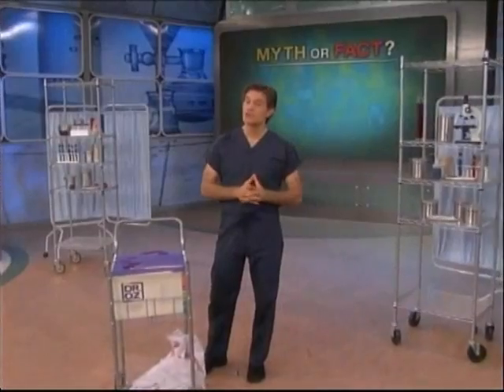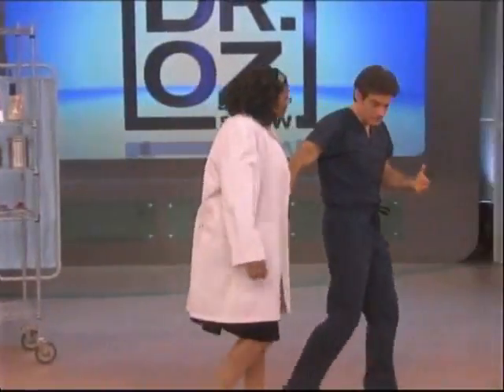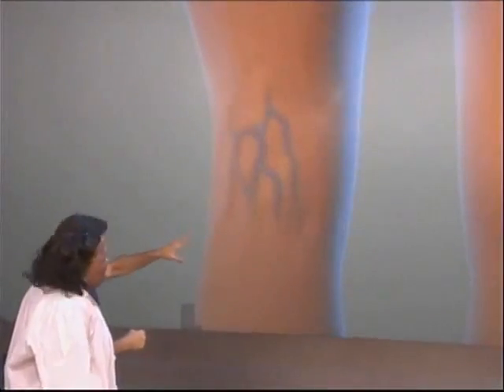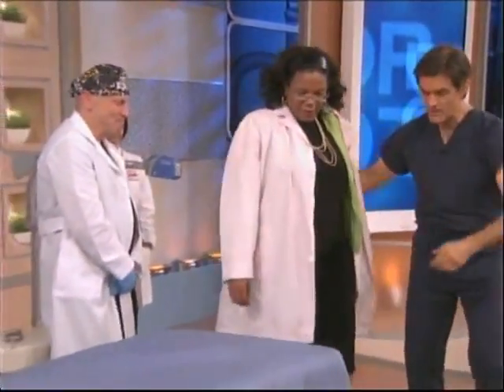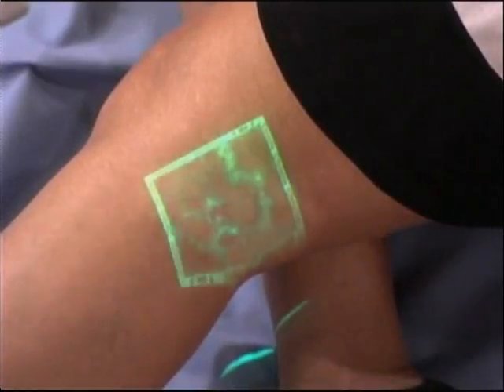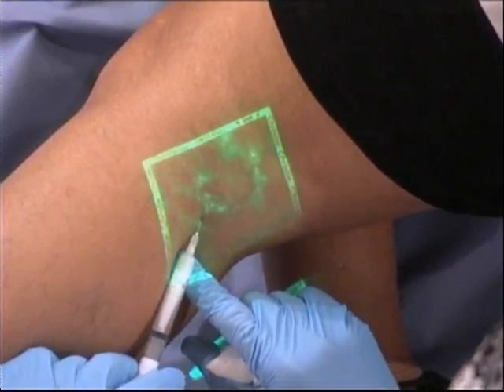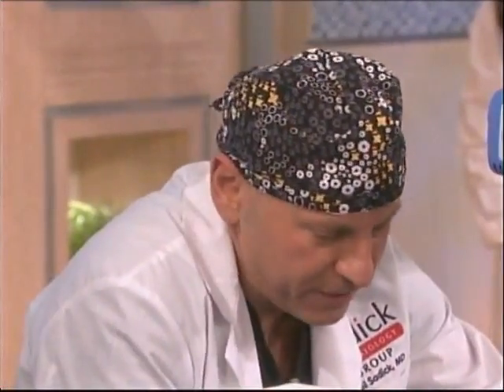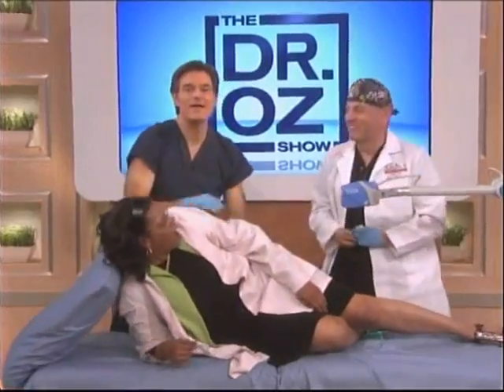VeinViewer en el programa Dr. OZ (Programa junio-1-2011)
El Doctor cuyo programa es el más famoso de USA y el mundo a través de las cadenas de cable presenta en su programa equipos, dispositivos y técnicas revolucionarias de última tecnología; en esta ocasión presenta nuestro equipo visualizador de venas VeinViewer...